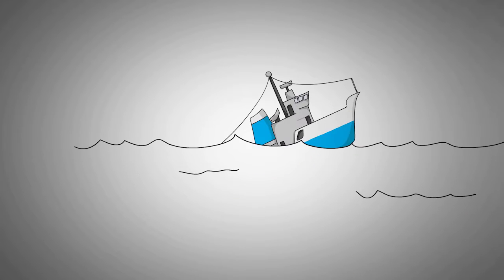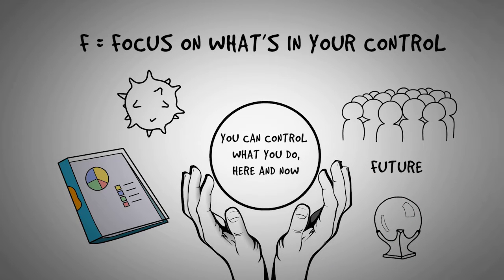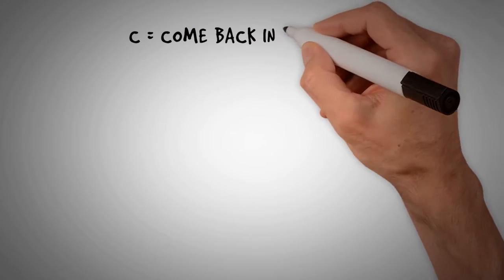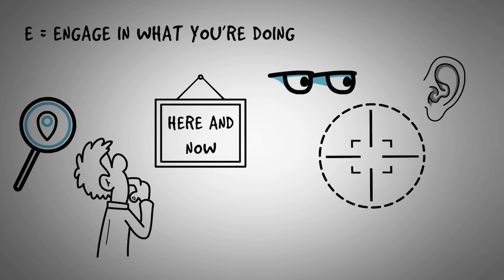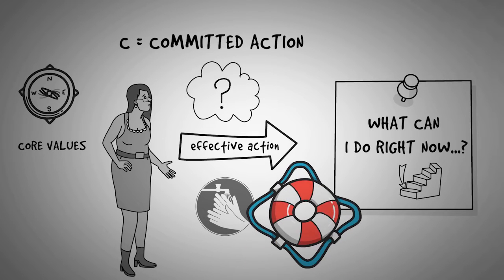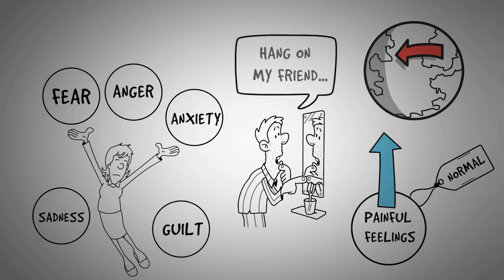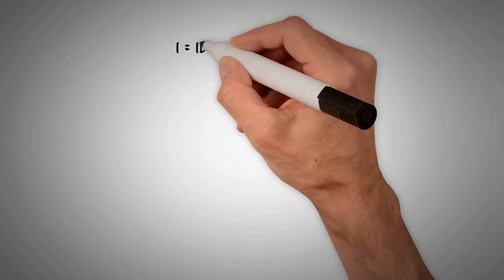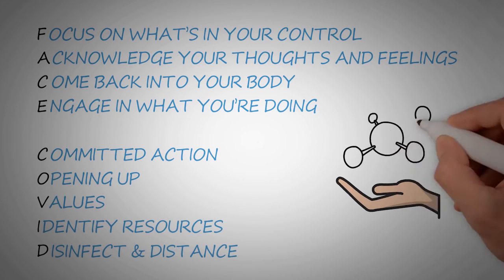F.A.C.E C.O.V.I.D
We are living in times where uncertainty and danger are upon us, F.A.C.E C.O.V.I.D is a practical step that dealing with such a situation.